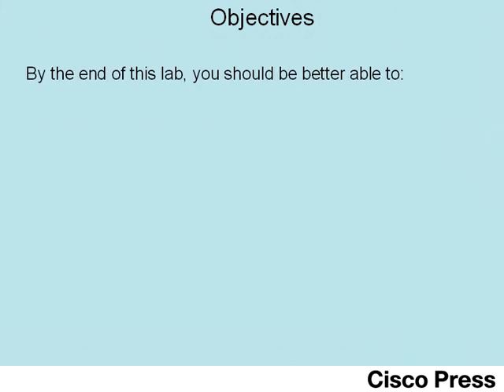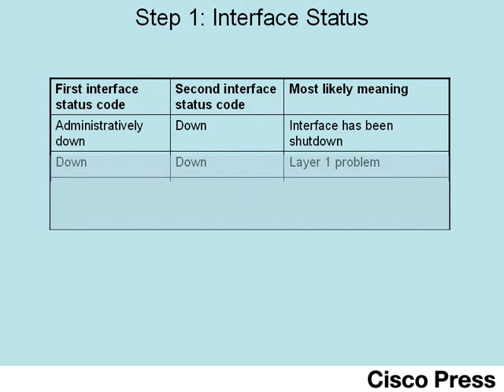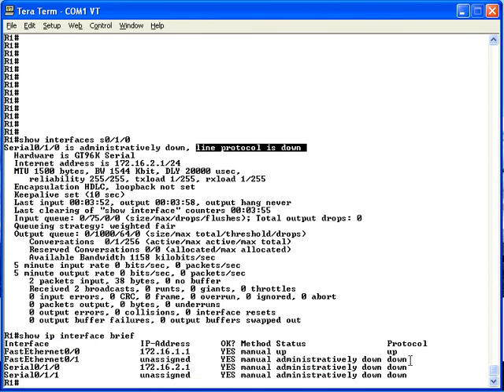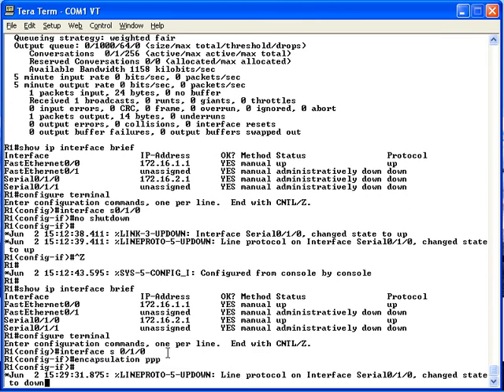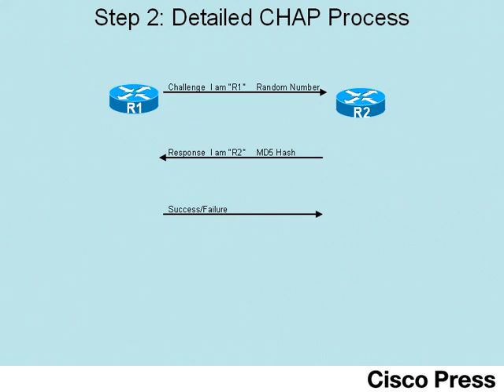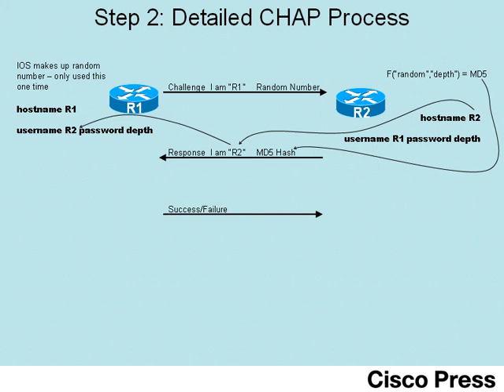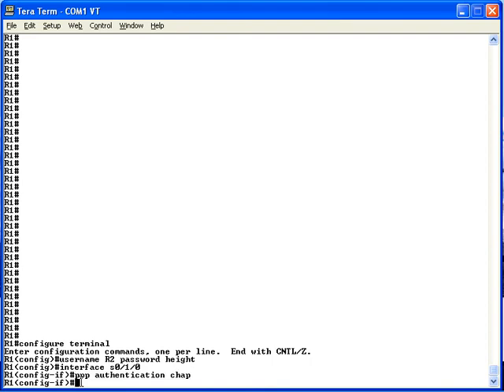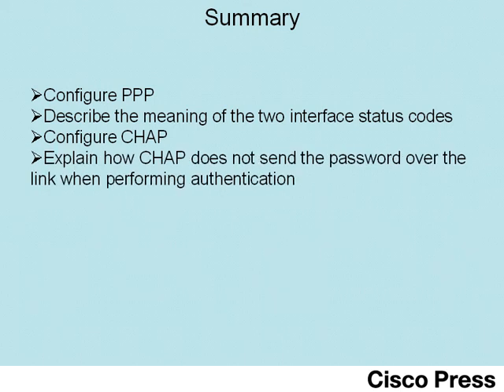ccna 026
CCNA